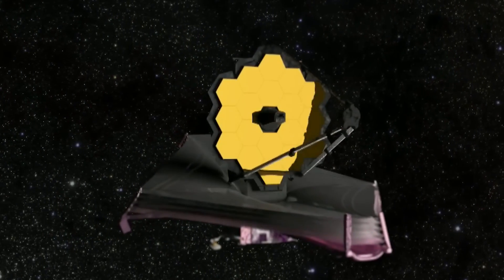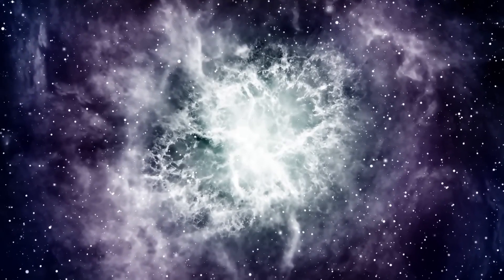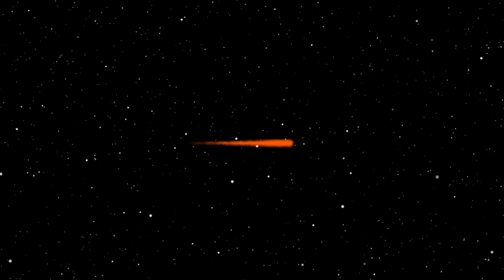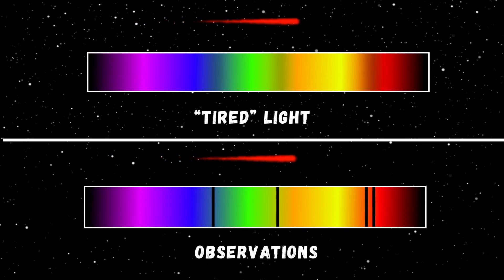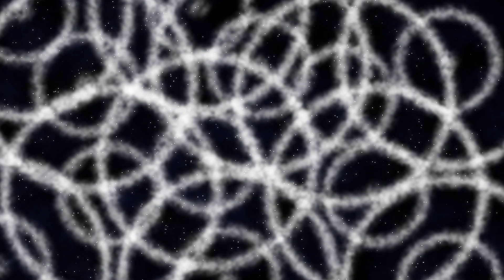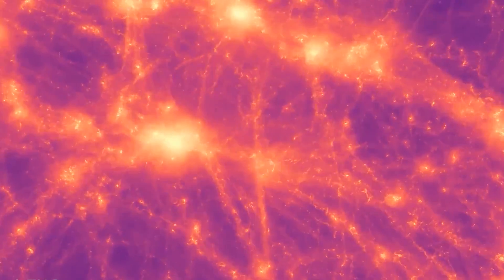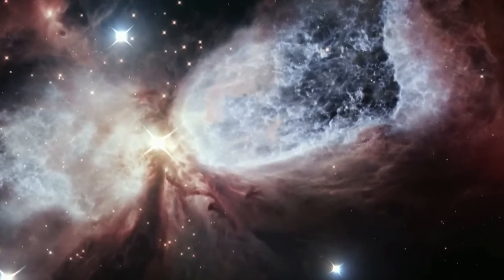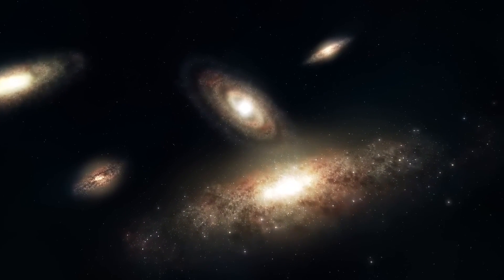Why are we so confident that the Universe is truly expanding?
’m sure you’ve heard that the Universe is expanding, but have you ever wondered how we know this? In this video, we’ll discuss the main observational evidence for the theory of the expanding Universe, also known as the Big Bang theory, and why there’s little room for doubt about its validity today!